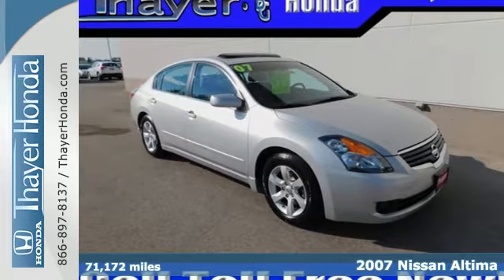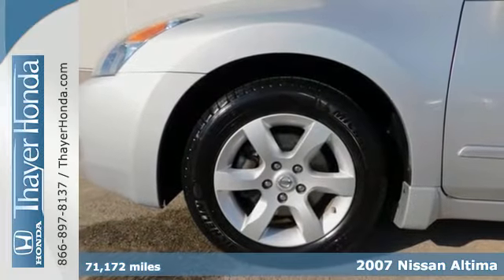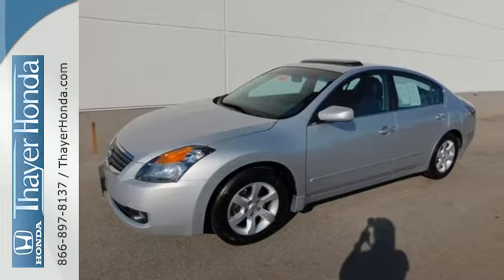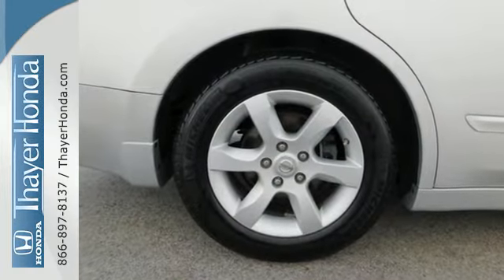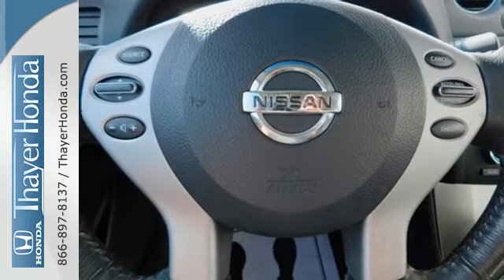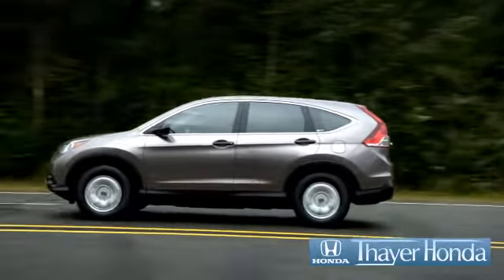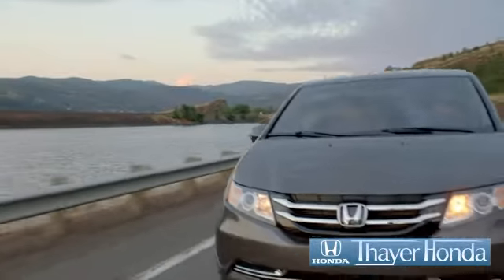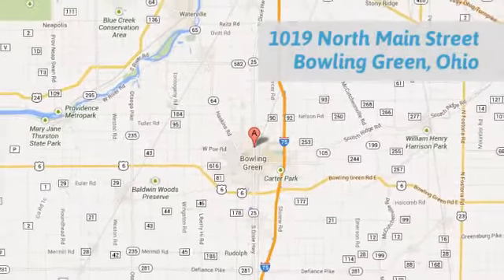Used 2007 Nissan Altima Bowling Green OH Perrysburg, OH 16703A - SOLD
Year: 2007
Make: Nissan
Model: Altima
Trim: 2.5 S
Engine: 2.5L I4 SMPI DOHC
Transmission: CVT
Color: Silver
Interior: Charcoal
Mileage: 71172
Stock #: 16703A
VIN: 1N4AL21EX7N437220
Clean Carfax, Local Trade, Non-Smoker, Only 15-20min south of the Toledo area!, And WE HAVE BROUGHT ALL SERVICE UP TO DATE. Illuminated entry, Low tire pressure warning, and Remote keyless entry. Think Thayer Honda for service, value and selection. If its about the price think Thayer Honda as well. Only a short drive from the Toledo or Findlay area. brbrStop clicking the mouse because this gorgeous 2007 Nissan Altima is the gas-saving car you've been aching for. New Car Test Drive said it "...offers a sporty alternative to the other midsize sedans and we think it's a good choice..." Climb into this fuel-efficient Altima for a smooth ride with the kind of economy that puts a smile on your face. It is nicely equipped with features such as Clean Carfax, Illuminated entry, Local Trade, Low tire pressure warning, Non-Smoker, Only 15-20min south of the Toledo area!, Remote keyless entry, and WE HAVE BROUGHT ALL SERVICE UP TO DATE. J.D. Power and Associates gave the 2007 Altima 4 out of 5 Power Circles for Overall Performance and Design. brbrThink Thayer - for your One-Stop Shopping Experience!

Address:
1019 N Main St